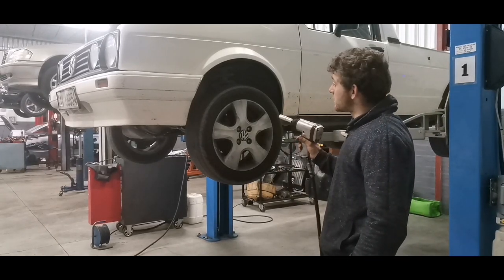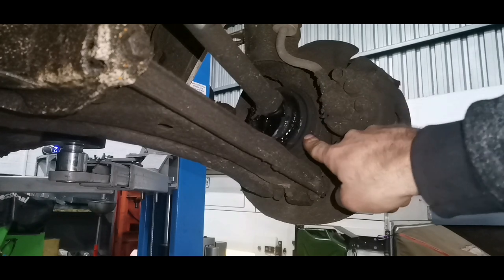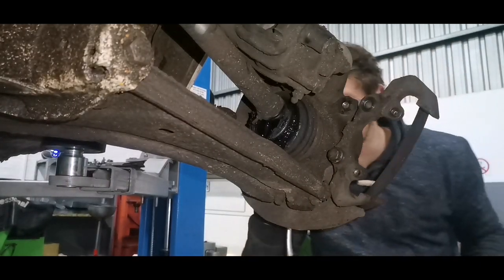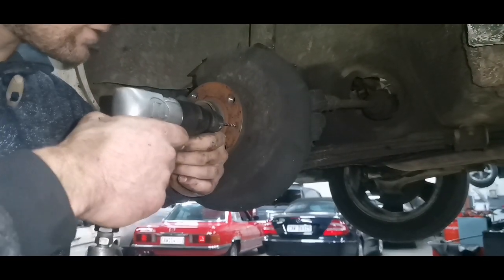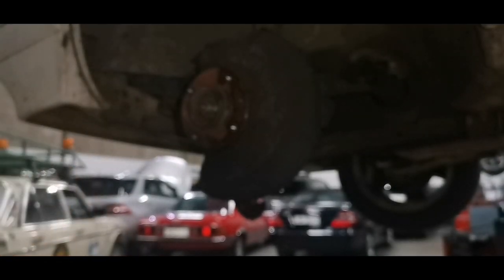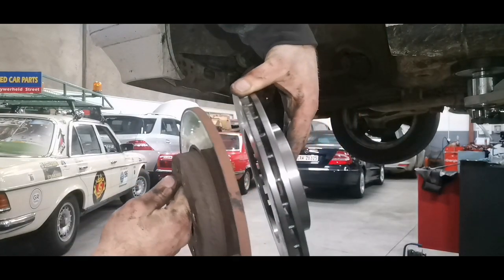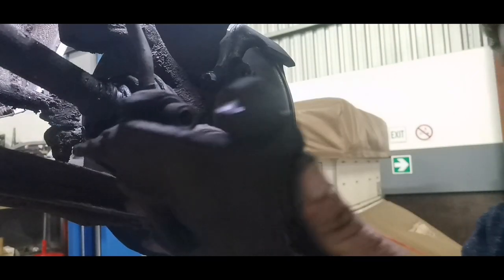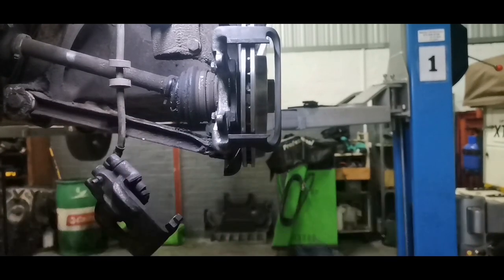Replacing front brakes golf mk1 / caddy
Replacing the front brakes on my friends VW golf mk1 / caddy mk1
Unfortunately my phone died so i couldn't record all of the work done